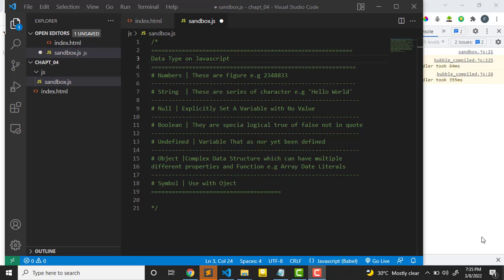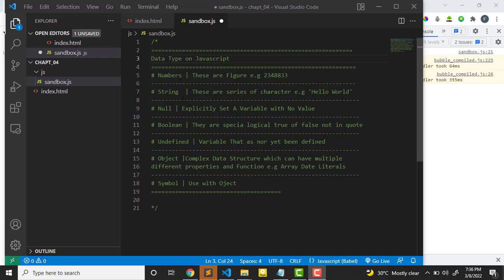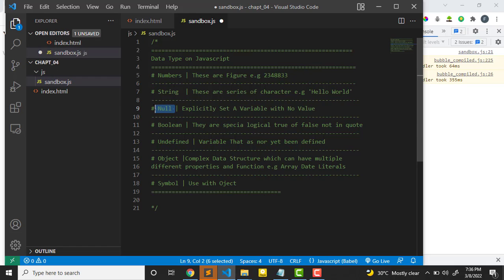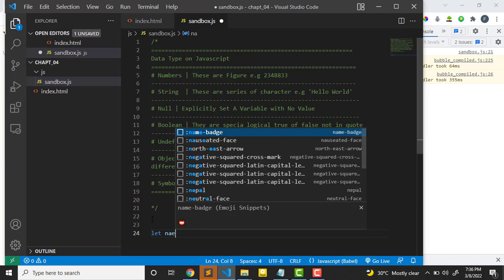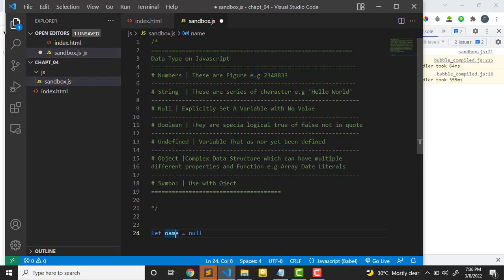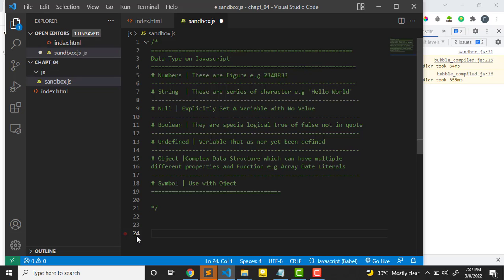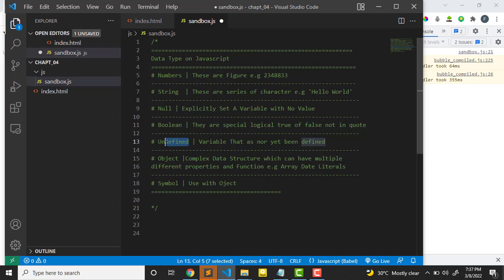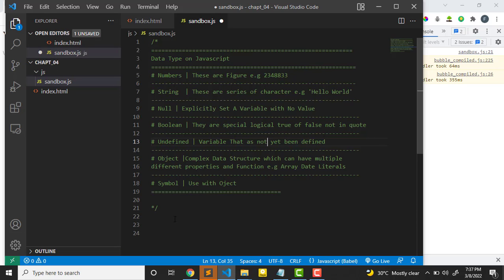06 JS Datatype at Glance